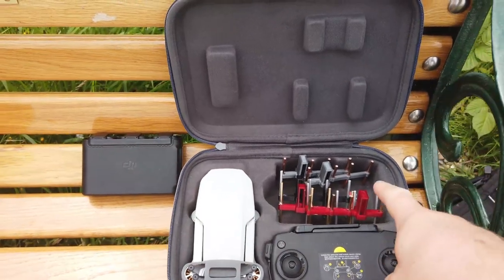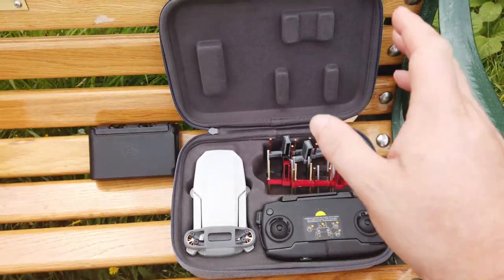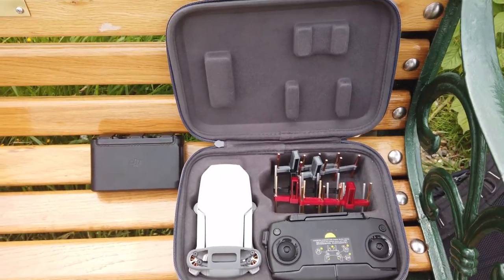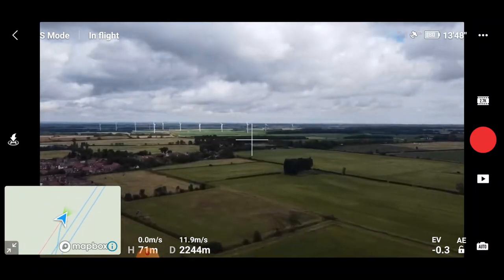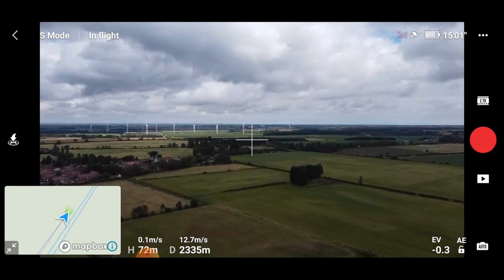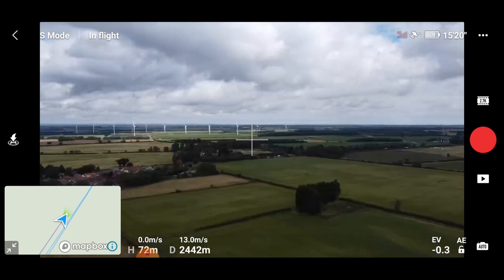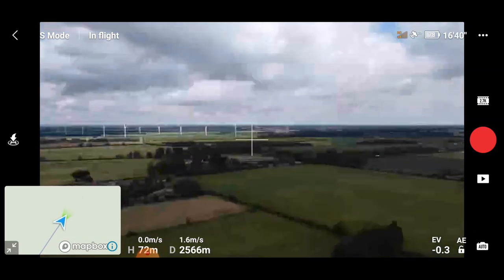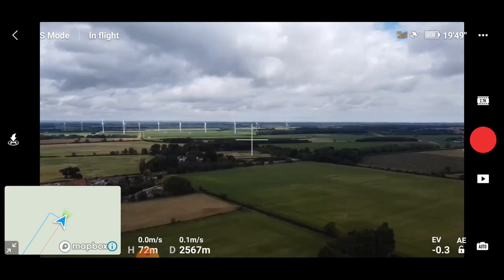DJI MAVIC MINI BATTERY LIFE TEST || Sport VS Position flight mode || SURPRISING RESULT!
In this video I test the DJI mavic mini flight modes Sport and Position to see if the higher speed of SPORT mode uses more battery than flying in POSITION mode over a set distance giving a higher flight time. The reason for this is due to me doing parabolic and yagi range extender tests on my channel and always flying in P mode in order to preserve battery to enable me to fly at a longer range, but is this correct? WATCH THE VIDEO TO FIND OUT!